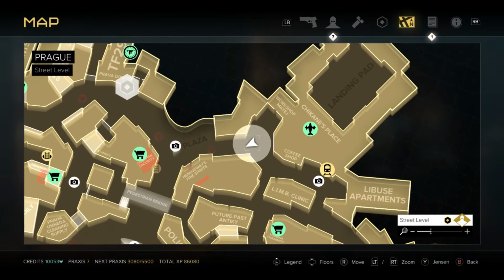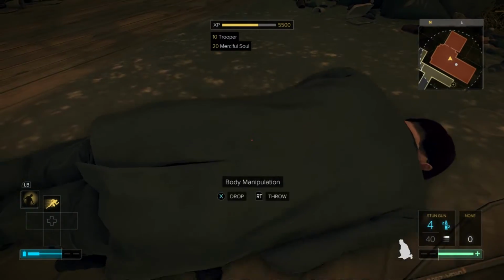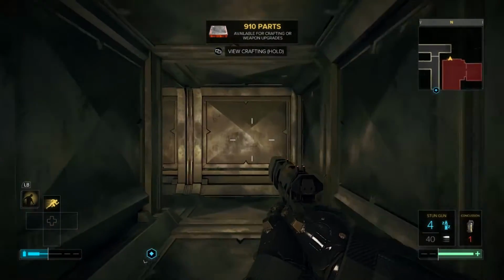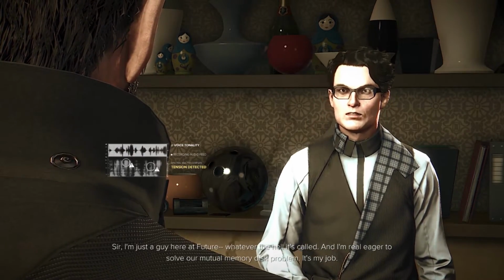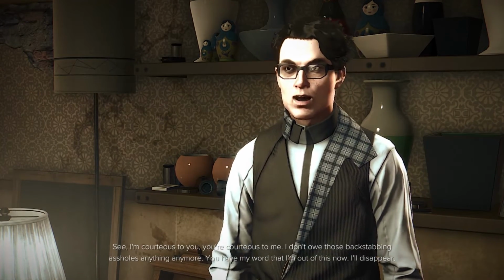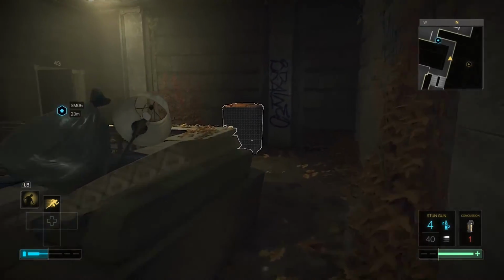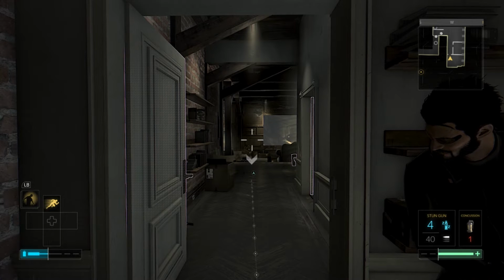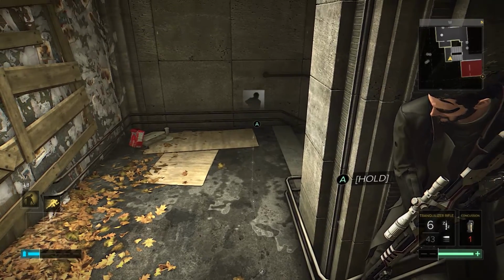Deus Ex Mankind Divided - 14 - SM06: 01011000 - Pacifist, Foxiest, eBooks, Achievements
We are back in Prague at night and doing some side missions. This is SM06: 01011000.